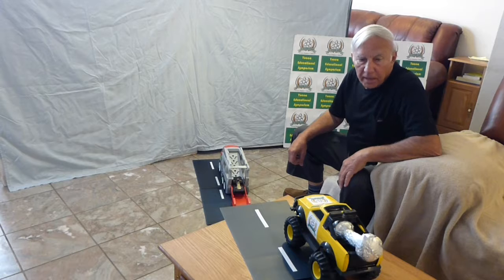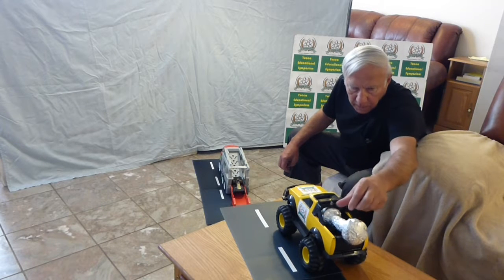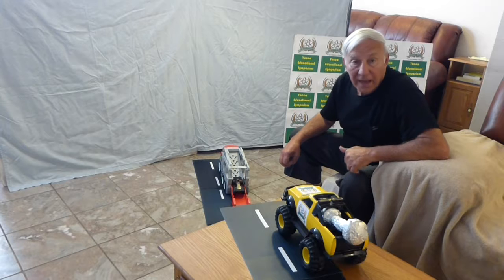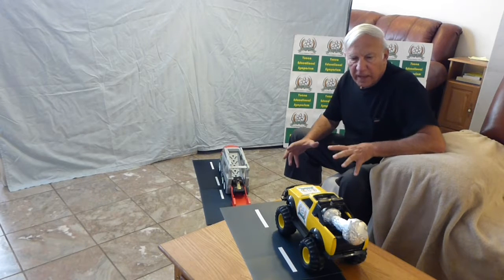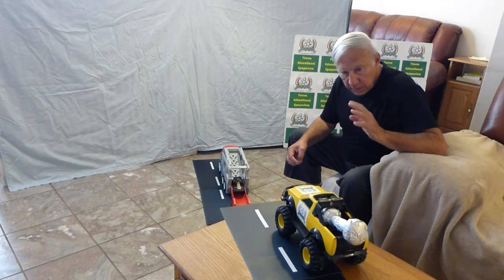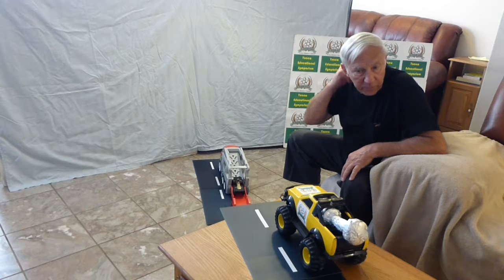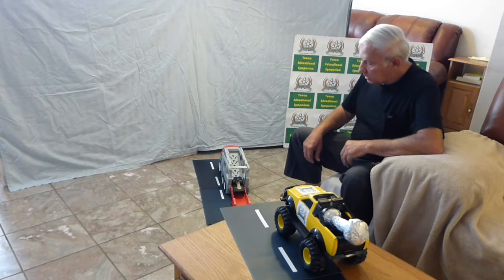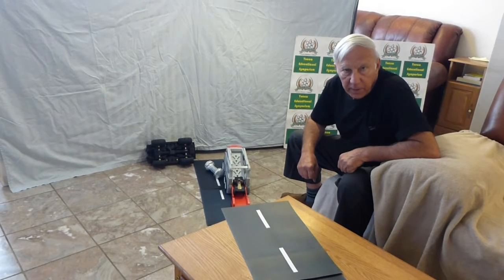Nuclear Waste Cask Safety USNEF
A simple low-tech demonstration of nuclear waste cask rigidity. People can oppose almost anything for any reason when trying to disqualify things of national importance. This mini-video demonstrates the application of logic and common sense. In most cases, the grassroots public can apply common sense much better than opposition participants.